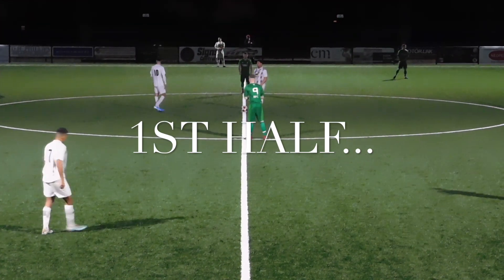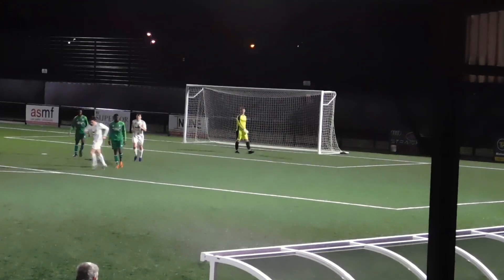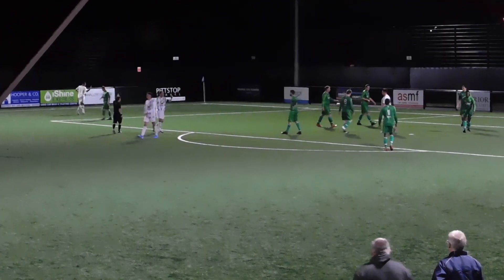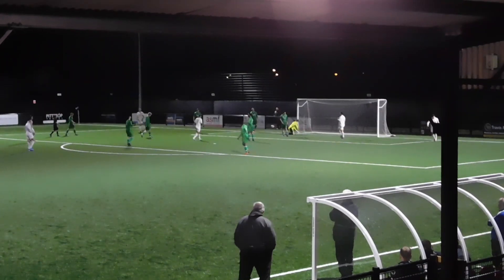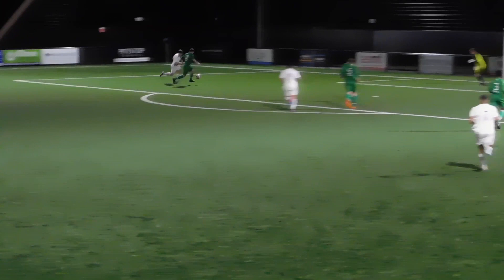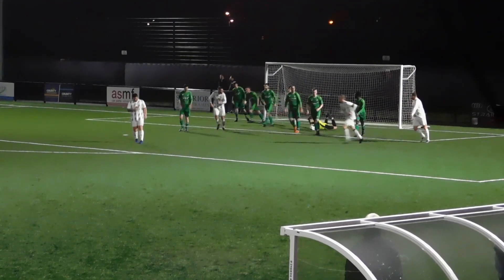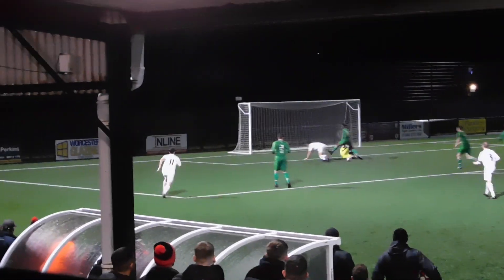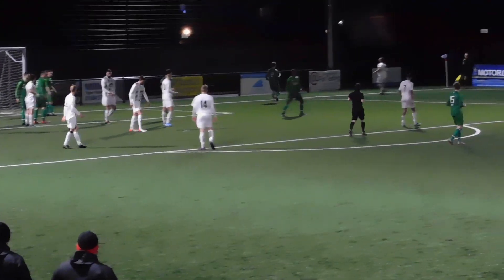WORCESTER RAIDERS 2-2 DUDLEY SPORTS: THE VIDEO ACTION...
NON-LEAGUE FOOTBALL...